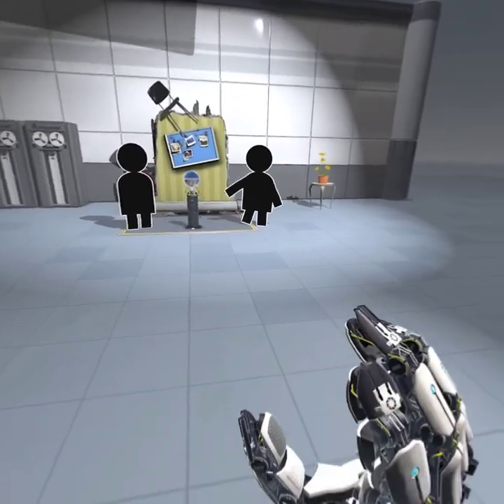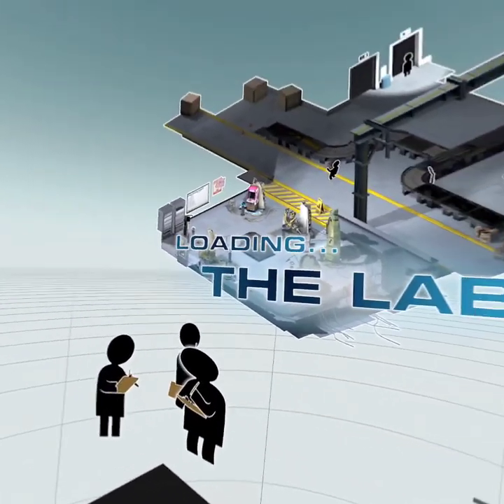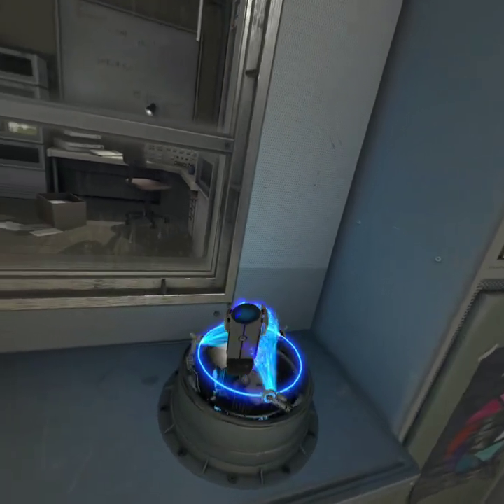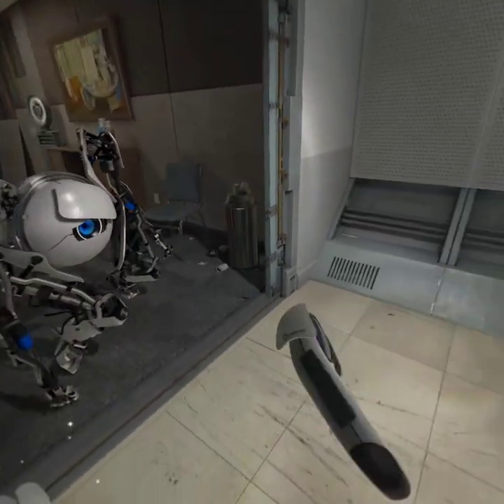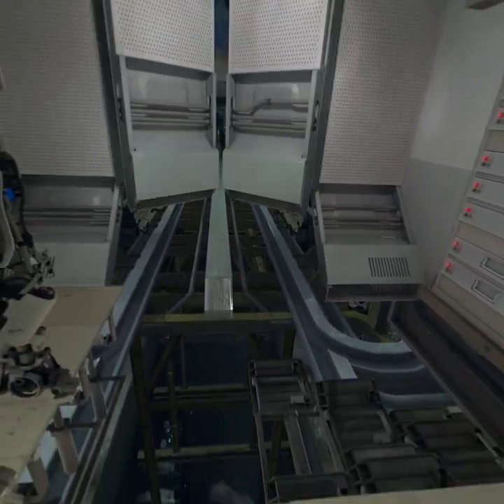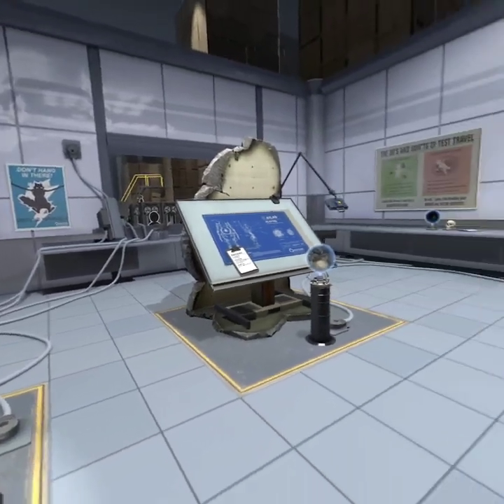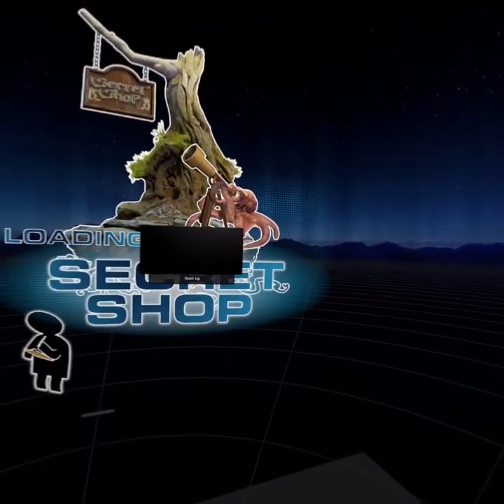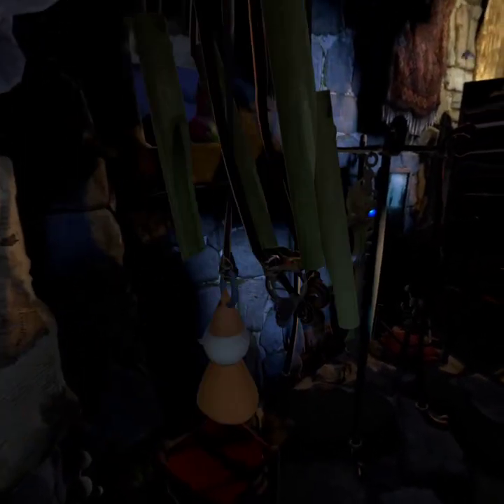New doggo already? (The lab)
Wow first Bogo and now this. Robo Dog?